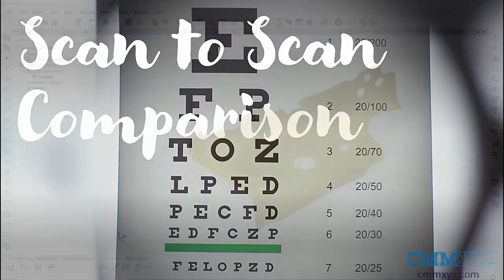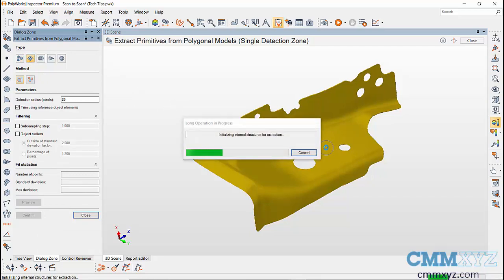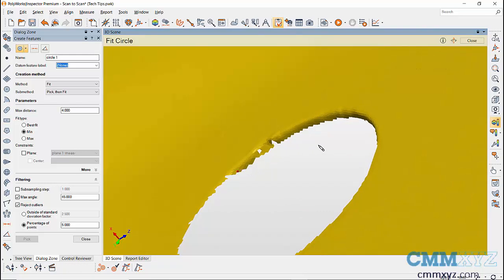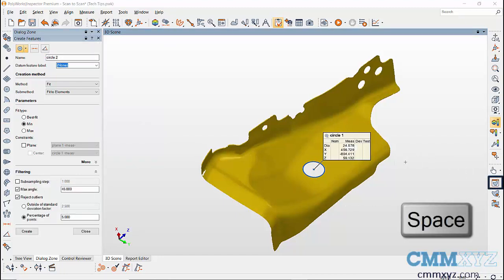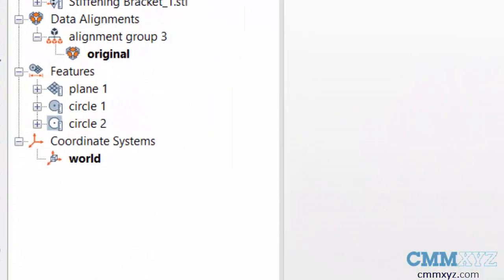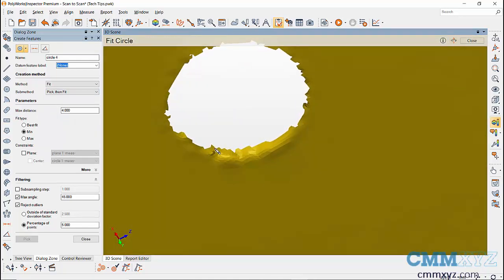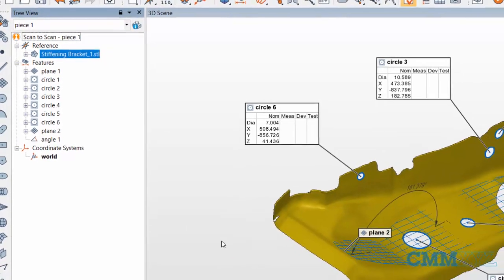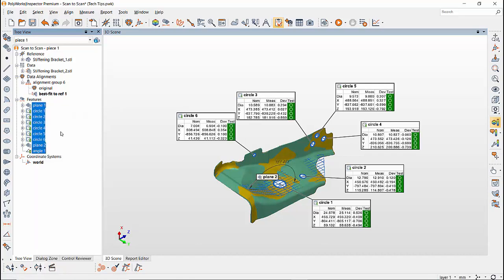Scan to Scan Comparison | PolyWorks CMMXYZ Tech Tips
Welcome to Tech Tips from CMMXYZ. On today's topic, let's check how to create features in scan data without a CAD model and also use that scan data as a reference object or master part to compare it with other scans.

In PolyWorks, scan the reference part first using the scanning device. I have a scan part on which I'm going to create features and use it as my reference part. There are different ways to create features on the scan data. One of the methods is by using extract, using polygonal model. Select the Extract Using Polygonal Model icon. In the dialogue zone, you can use Automatic, letting the software guess the feature on the scan, or choose the feature that you want to create.

I'll select Plain and click on the surface where I want my paint to be created. Then click on Confirm to create the plane, and close. Next method is by using Create Features. I'll hide the plane to make easy to create the circle. Go to Create Features icon and select the feature that you want to create. Select the Method as Fit, then select Pick, then Fit for sub-method.

Use space bar to manipulate the 3D scene and pick three points inside to hole to create a circle feature. Then close the Create Features dialogue zone. Another method is by going to Create Features icon, select the feature that you want to create. Then select Fit as Method. And, this time, select Fit Element as sub-method.

Use Select Elements icon, which can also be enabled by space bar, highlight all the scan data points for creating circle feature using Select Elements. Use space bar to manipulate the 3D scene.

After highlighting the scan points, click on Create to create the feature. And then close the Create Features dialogue zone. Sometimes the circle feature created will be an external feature and not an internal hole. In this case, circle 1 is an external feature even though it's a hole.

The features can be differentiated by the symbols. To change the feature type from external to internal, highlight the feature, right click, Edit, Invert Orientation, then check on Invert and Space Orientation, and click on OK. This will change the feature to an internal feature or an external feature.

Next, to use one scanned data of a part as a reference and to compare it with other scanned data, create all required features on the reference scan data. After creating all the features, highlight all the features in the preview, right click, Edit, and select Swap Nominal to Measured Value. This will change the measured values as the nominal values of the feature. Then, to convert the scan data, as a reference object, highlight the scan in preview, right click, Edit, and select Convert Data to Reference Object.

Next, scan the second part that has to be compared with the reference scan, or import the scan data if you've already scanned it in another project. I have a second scan saved as an STL file which I'll be importing into the project. After importing the second scan, do a best fit data-to-reference alignment to align the two-scan data. Then highlight all the features, right click, and extract the measured value from the second scan. This will give us the deviation of the second scan from the reference scan. This was a video on how to create a feature on scan data and how to do a scan-to-scan comparison.